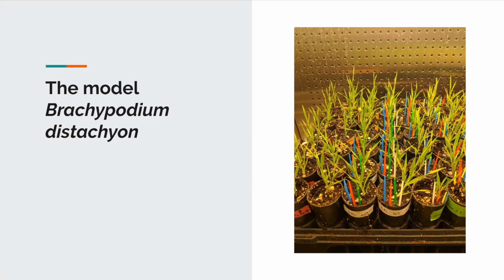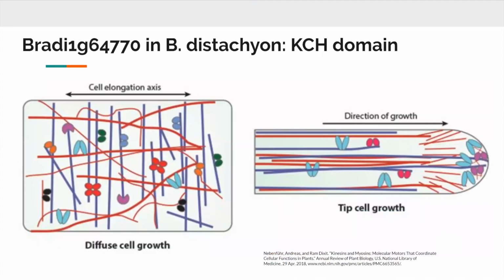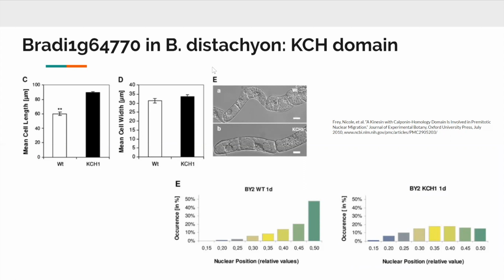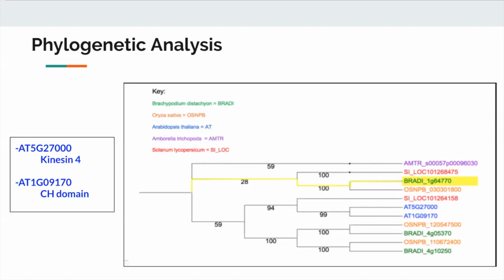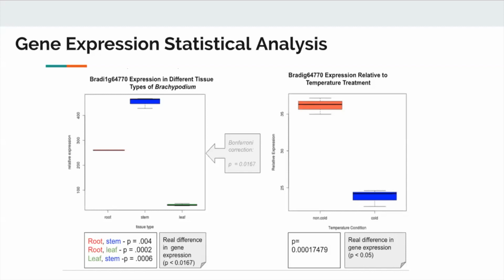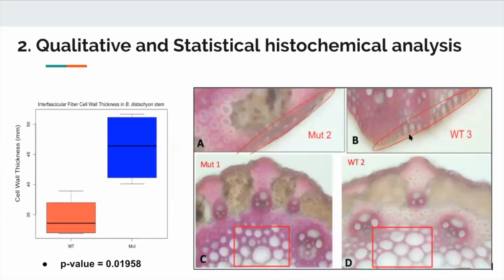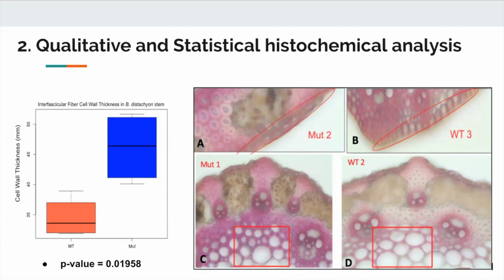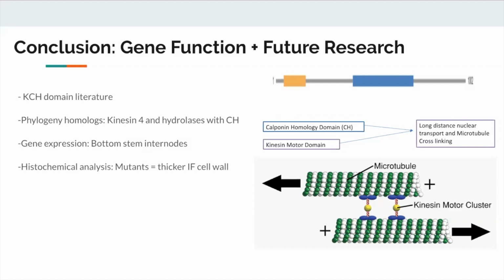Multi-method Approach to Determine Function in Bradi1g64770 by Michael Ariskin and Rachel Poskanzer